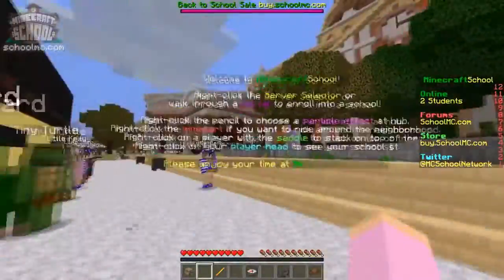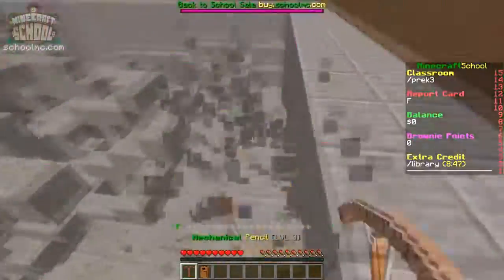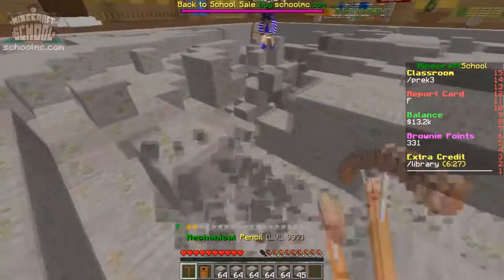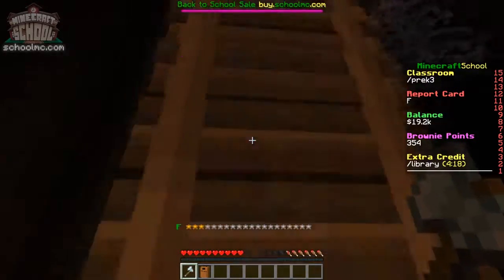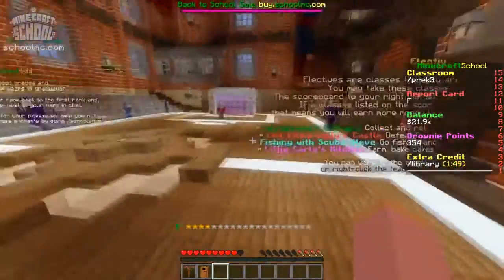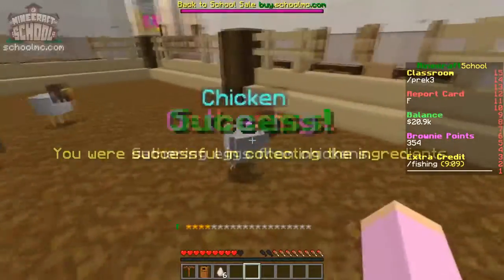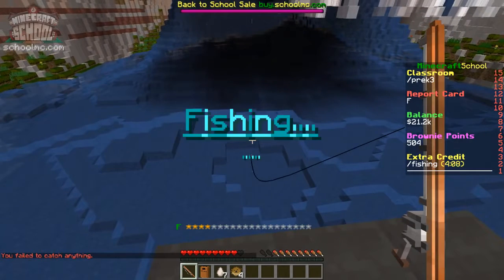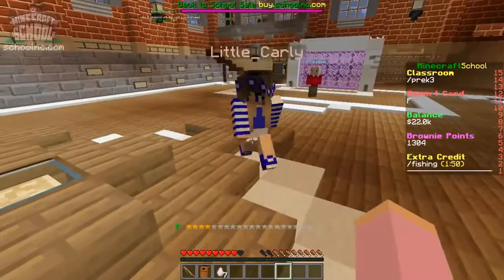Minecraft Little Kelly MINECRAFT SCHOOL WANTS NEW STUDENTS!\Школа майнкрафта хочет новых учеников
Mir.ON.TV., мультфильм, play,Minecraft   Little Kelly  MINECRAFT SCHOOL WANTS NEW STUDENTS!\Школа майнкрафта хочет новых учеников